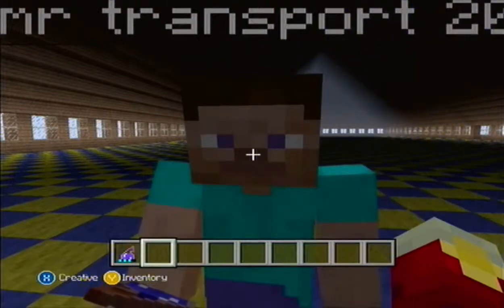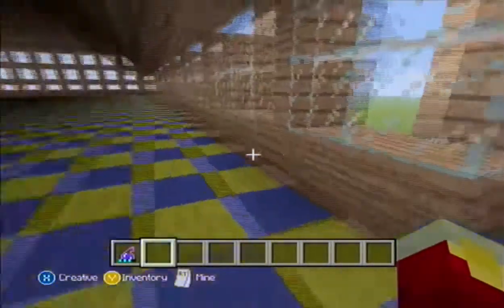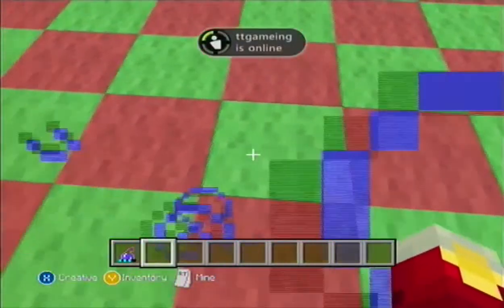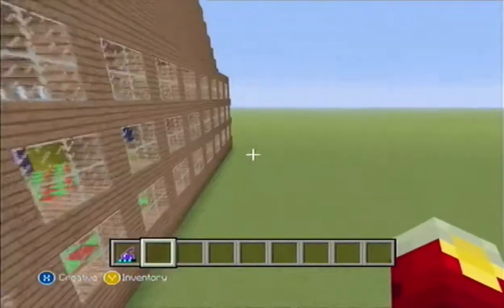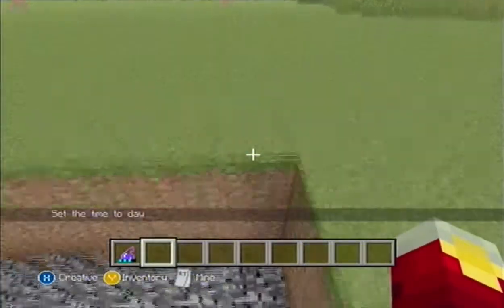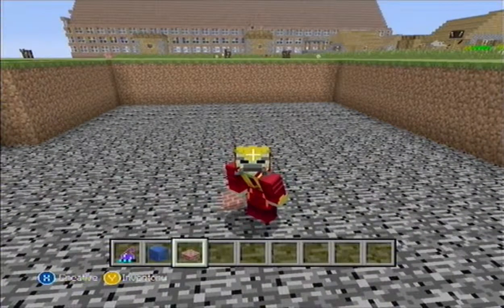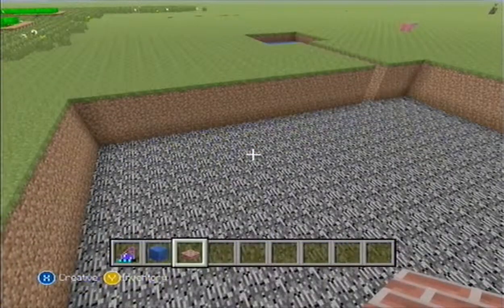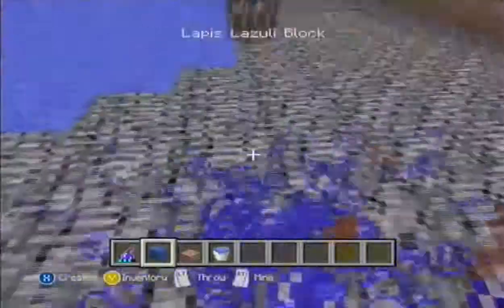Minecraft Lets Play - Swimming Pool 1 With Mr Transport 2002